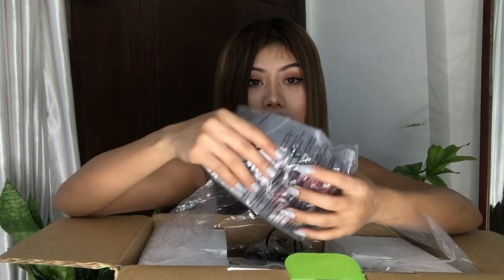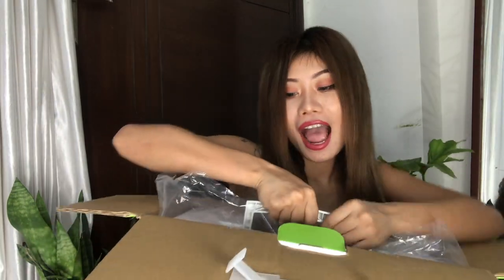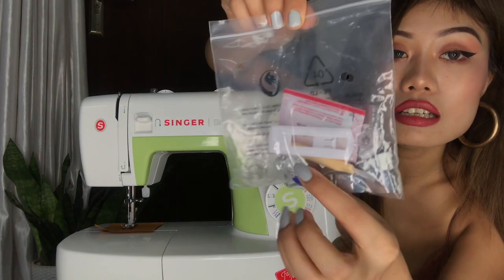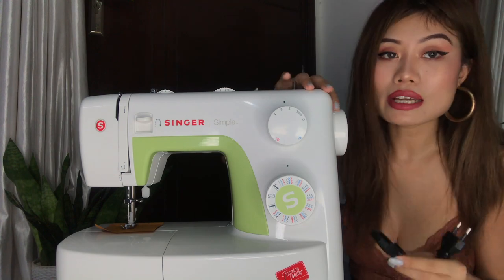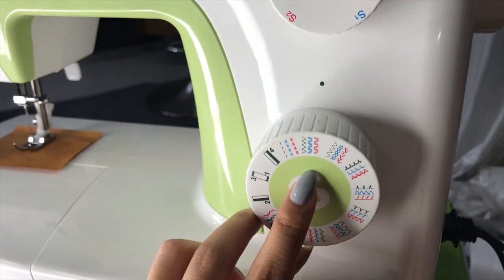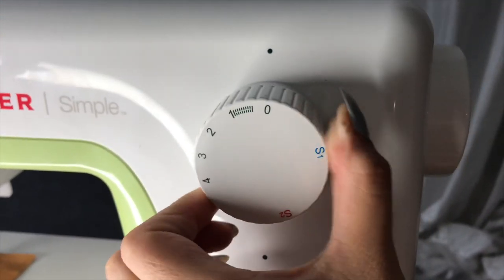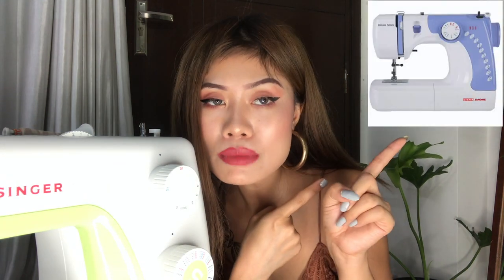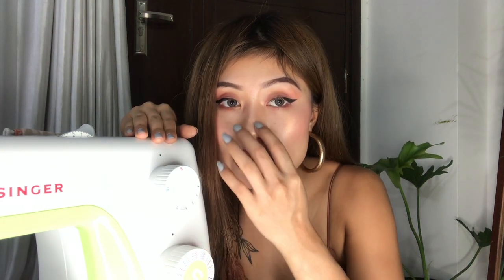Did I buy the Best Sewing Machine "SINGER 3229" ?? || Unboxing & Demo || Ziean0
BEST SEWING MACHINE???
Do you own a Sewing Machine??
Tell me what do you guys think about it in the comment section.